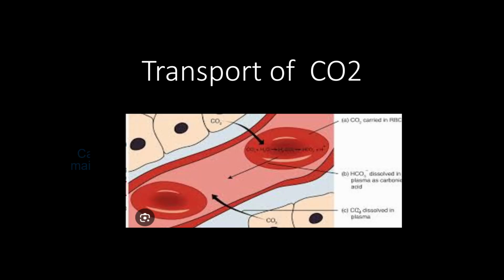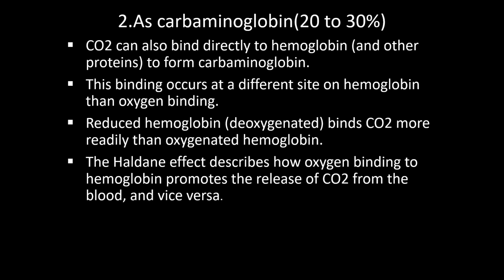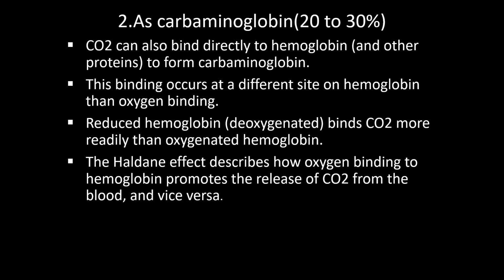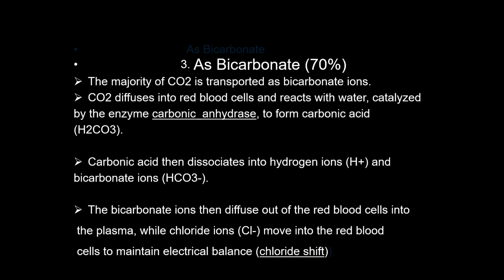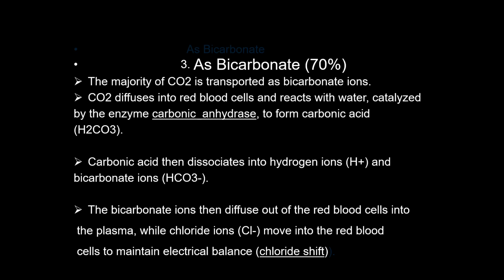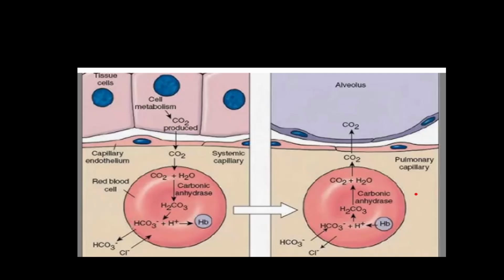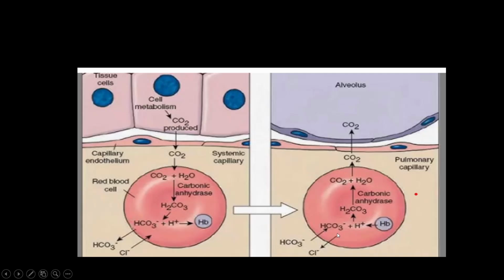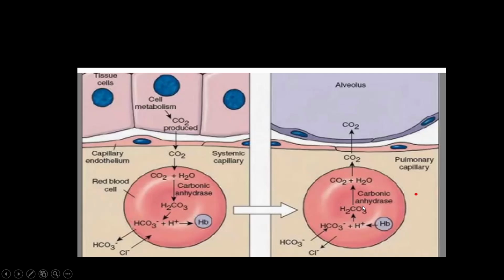Transport of co2 English